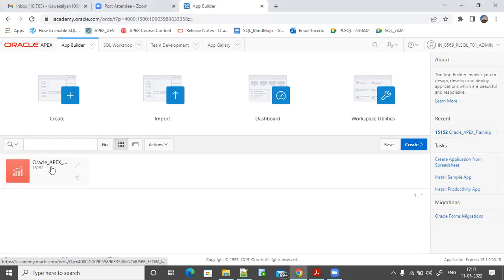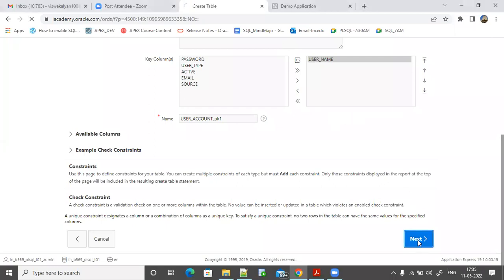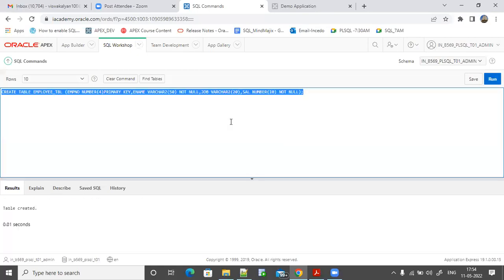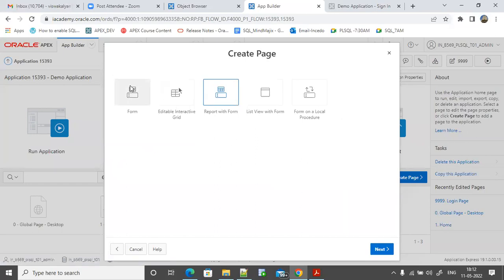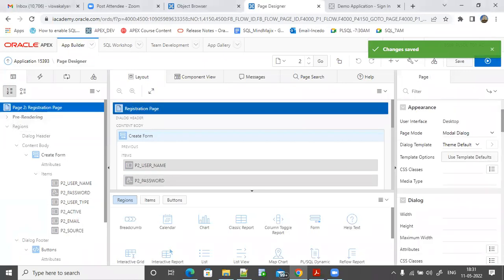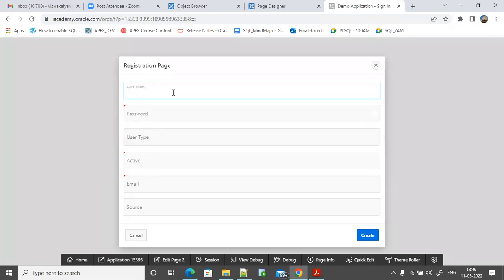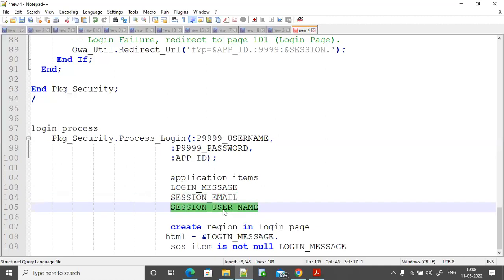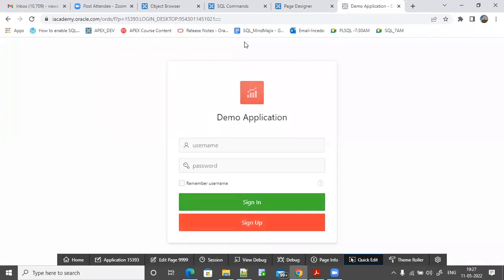Oracle APEX Build-A-Thon Day 2 Session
Telangana Academy for Skill & Knowledge (TASK) in association with Oracle Academy & SmartBridge has brought this exclusive academic initiative to build the application development using Oracle APEX skills in students via project based learning. This program is loaded with eLearing, Hands-on bootcamps, Project Build-a-thon and many exciting benefits.